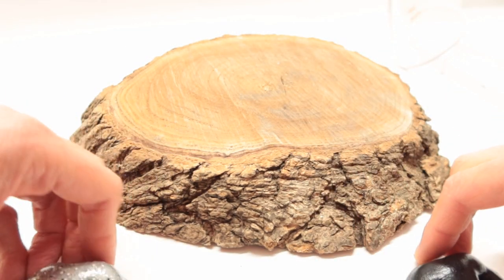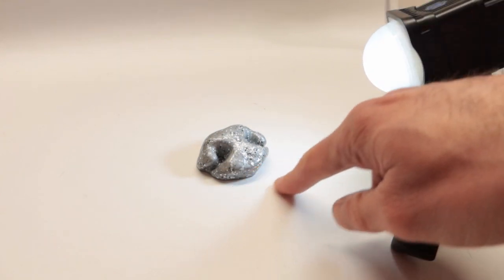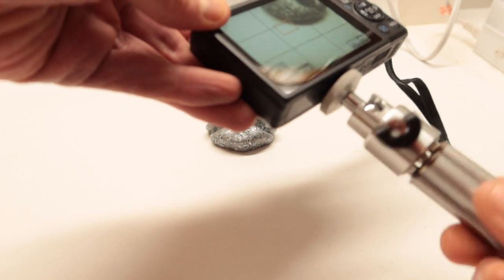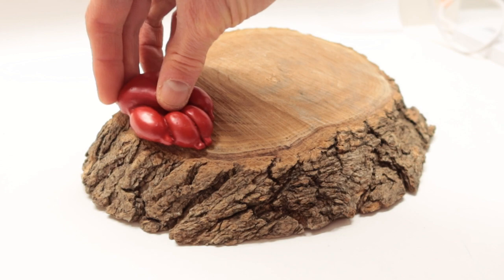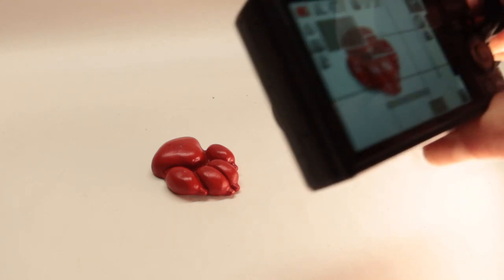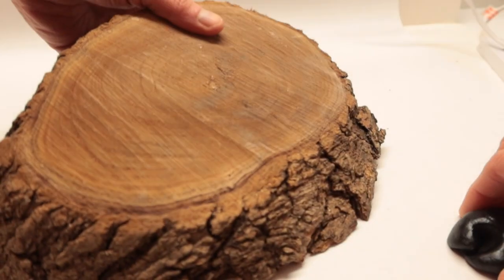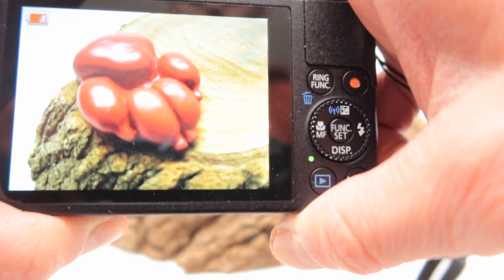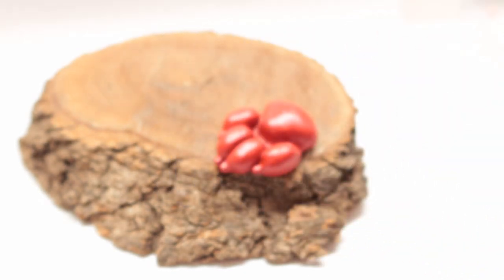Etsy Photography: Make Great Pictures [Any Camera]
In this tutorial learn how to take amazing pictures regardless of your camera type or setup. Plus ideas how to get better images. If you want to see examples of finished pictures or get any of my art please support by going to my etsy shop many thanks.

This is part of an extensive course of taking pictures on Etsy & eBay check out the rest of this course links is